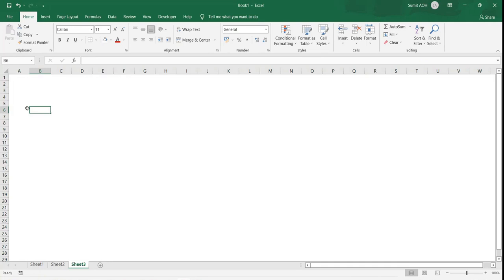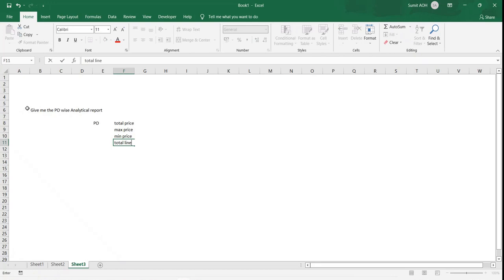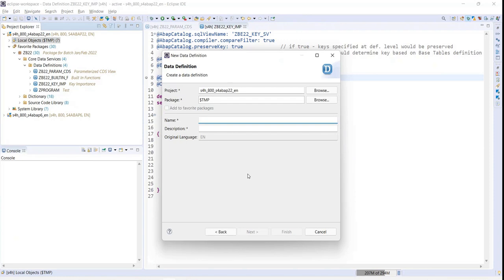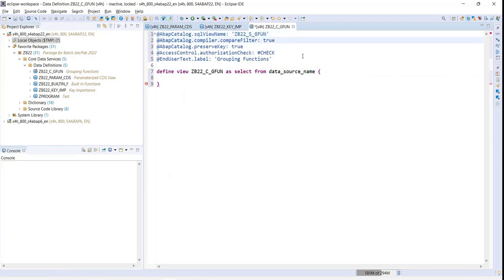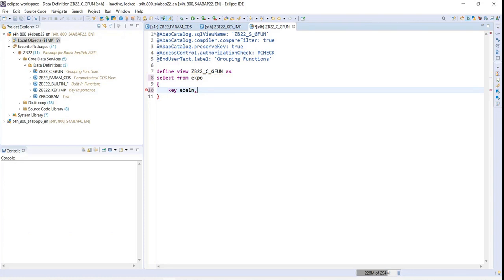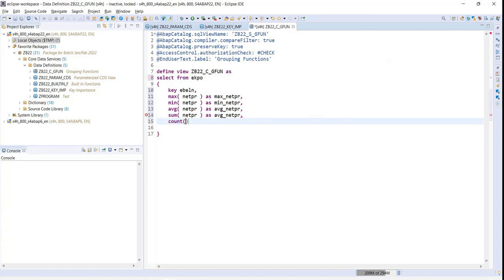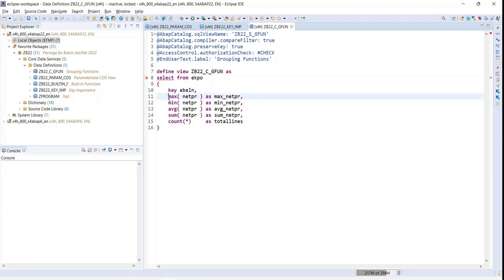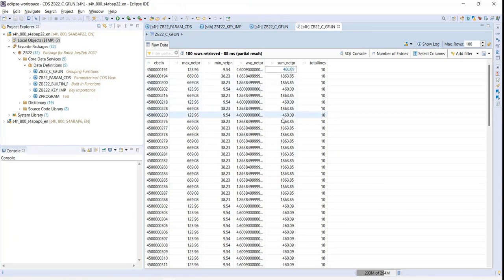Group By Clause in SAP CDS | ABAP CDS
Steps to Implement Group by Clause in SAP CDS